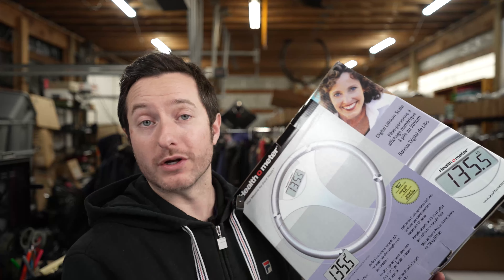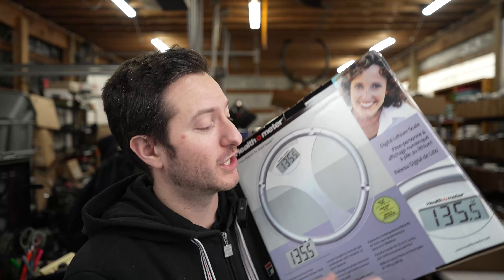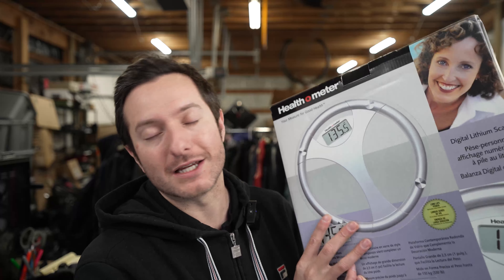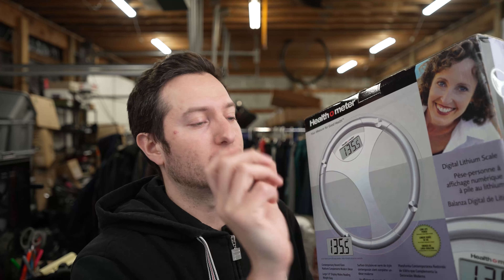Does This Health O Meter Scale Even Work?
➡️View The Current Price
Review of the Health o Meter Glass Weight Tracking Digital Scale for Body Weight, Bathroom Scale, 2 Users, Accuracy & Precision, LCD Display, 400 lbs Capacity, Battery Included